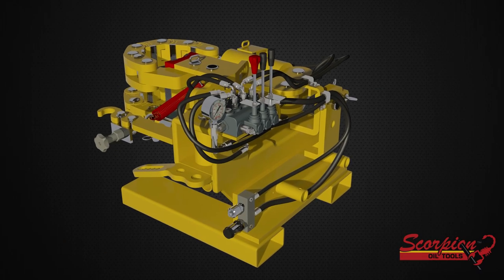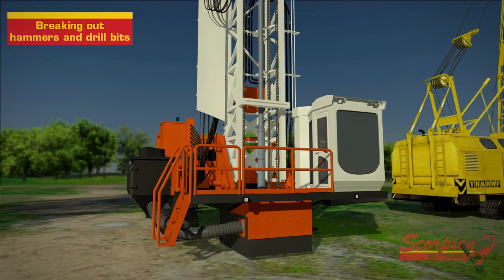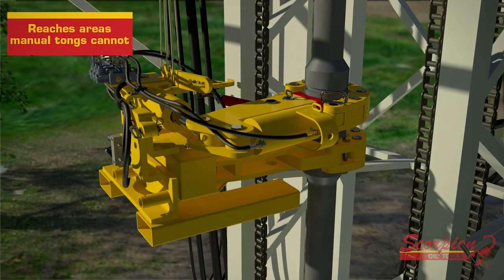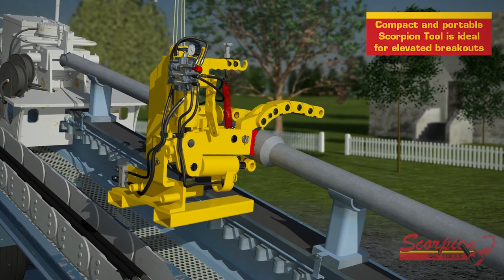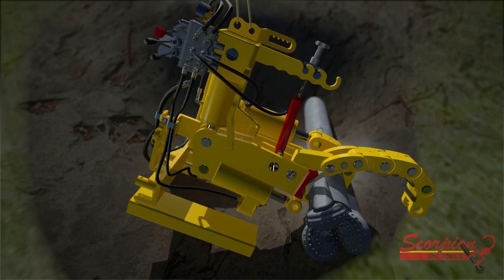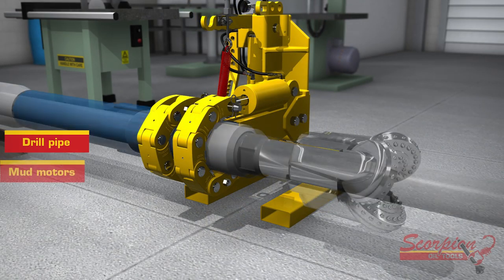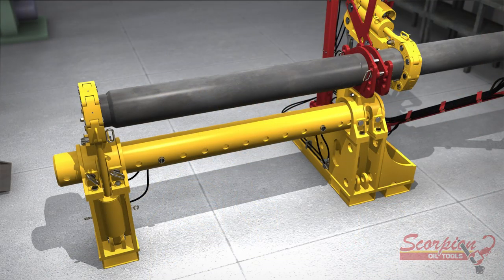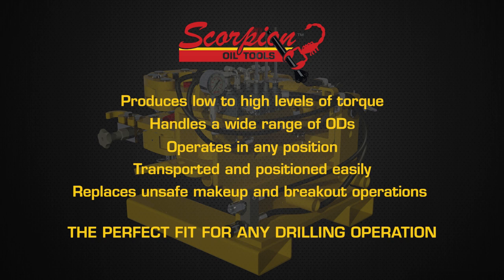Scorpion Oil Tools 3D Animation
3D animation of Scorpion Oil Tools breakout tongs in action.